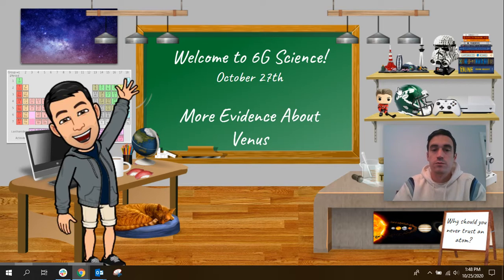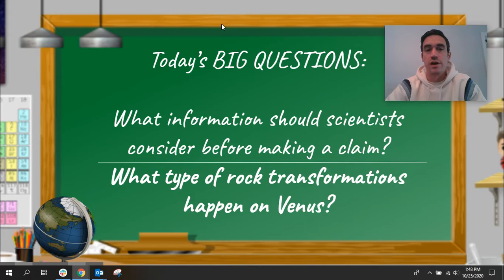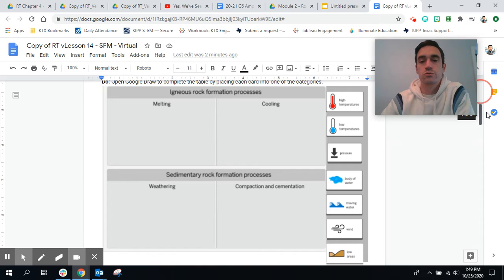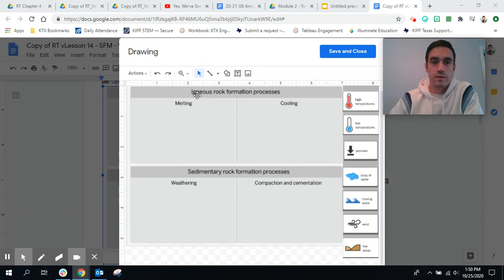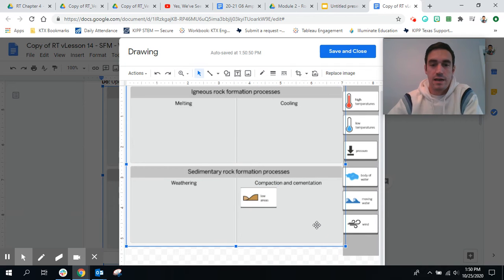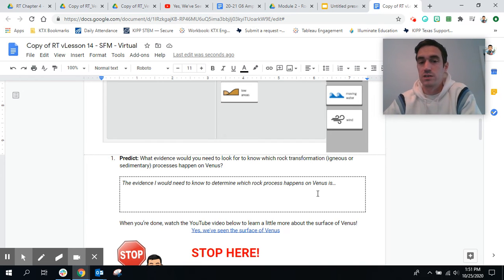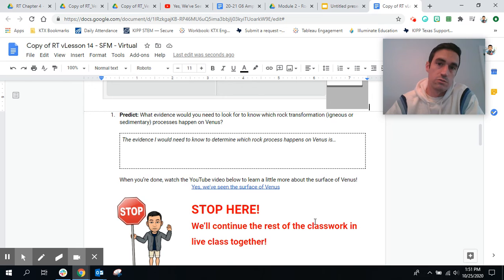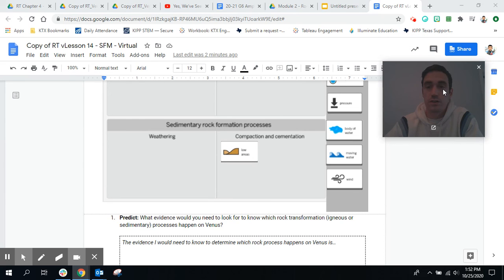Tues 10/27 - Intro